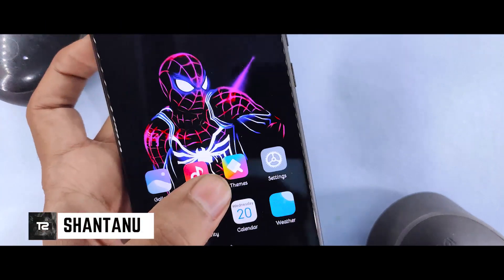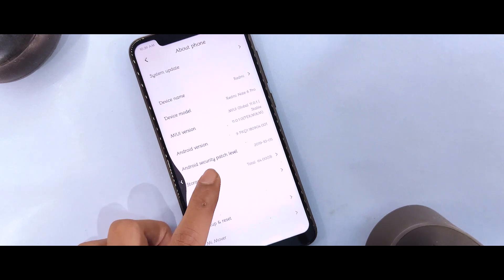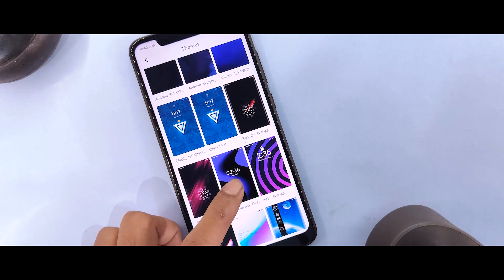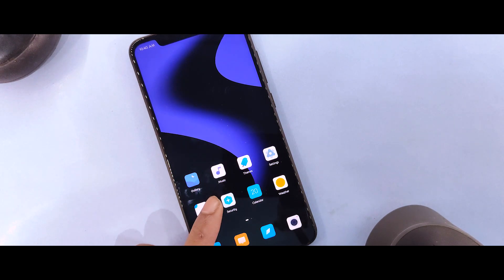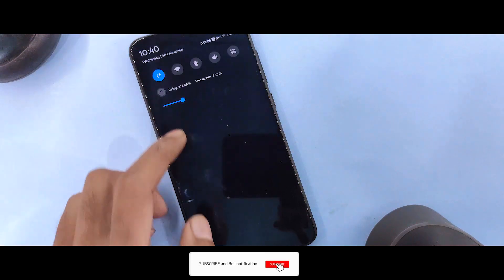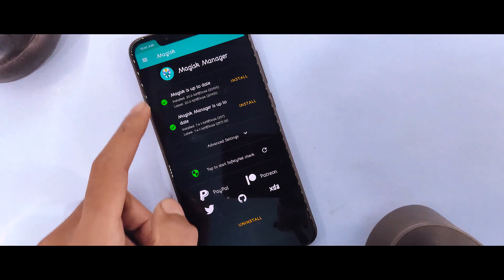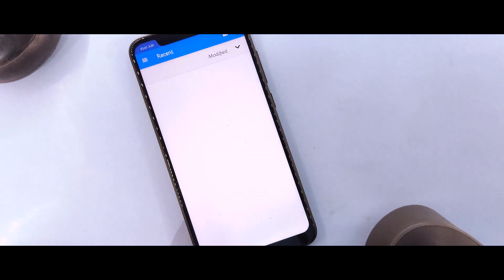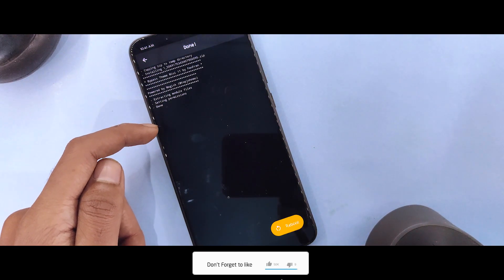How To Apply Miui 10 Theme On Miui 11 Theme App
In this video I will show you How To Apply Miui 10 Theme On Miui 11 Theme App, if you want to use Miui 10 Theme On Miui 11 Than try this trick on your Redmi Or Xiaomi Device

Content
1.Apply Miui 10 Theme On Miui 11
2.Customize Miui 10 Theme For Miui 11
3.Apply Third Party Theme Permanently On Miui 11
4.Best Miui 11 Themes For Redmi Note 7 Pro
5.Miui 11 Best Themes For November 2019

Instrumental: "Charming" by Timpani.